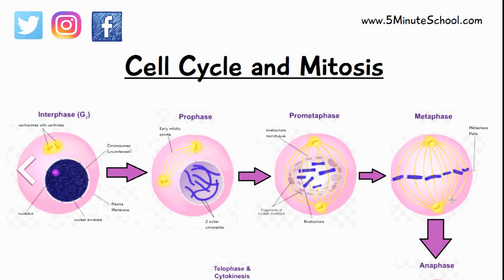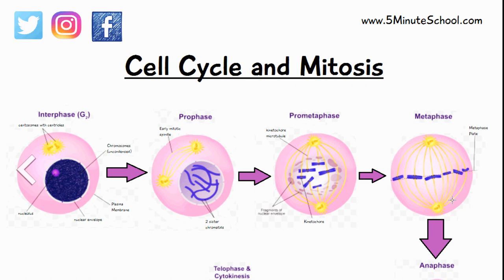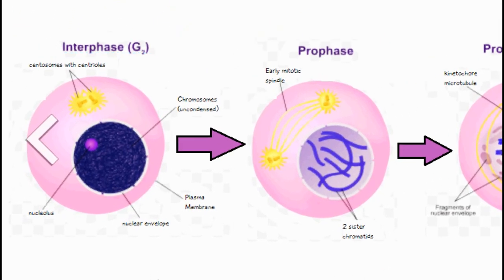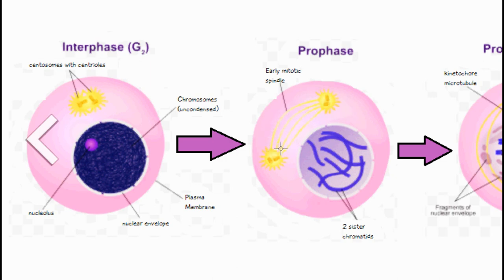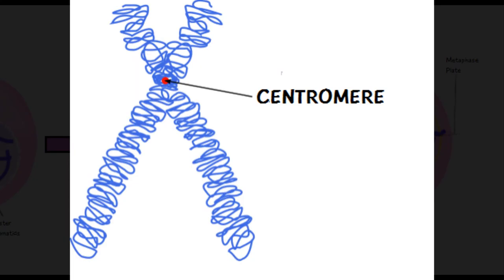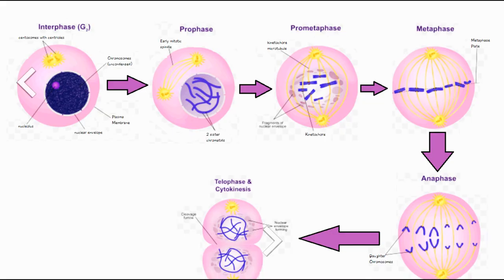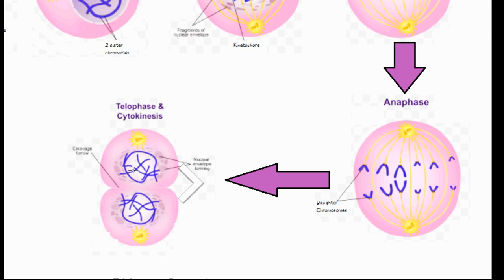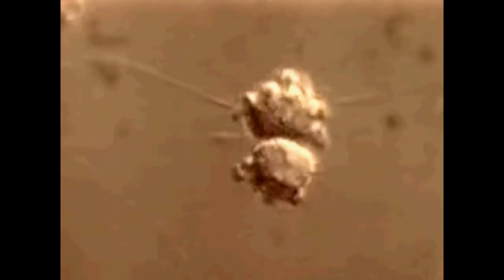MITOSIS (CELL DIVISION) IN 3 MINUTES - STAGES: PROPHASE, PROMETAPHASE METAPHASE ANAPHASE TELOPHASE